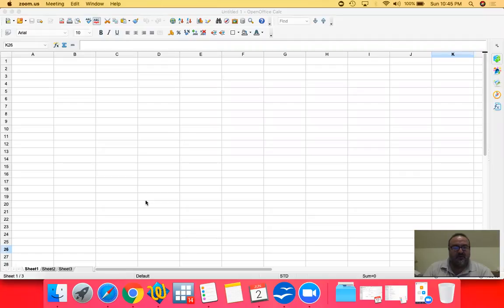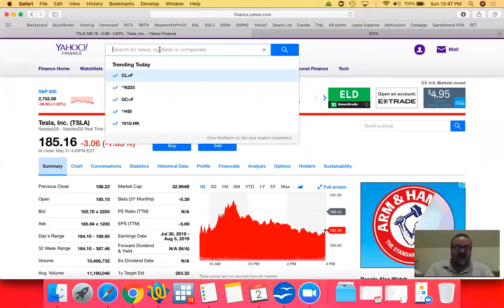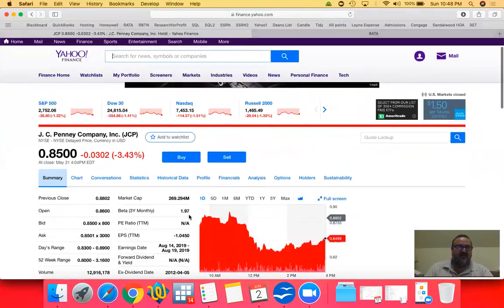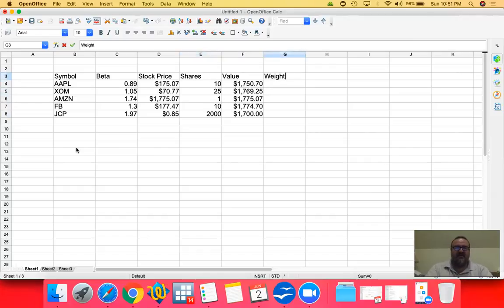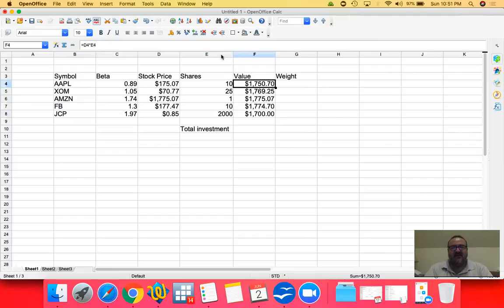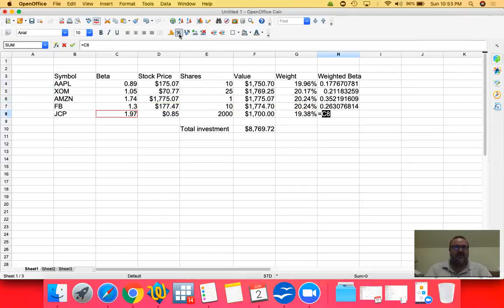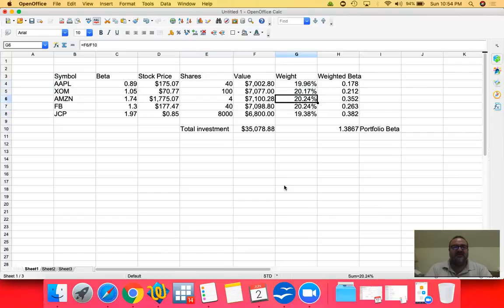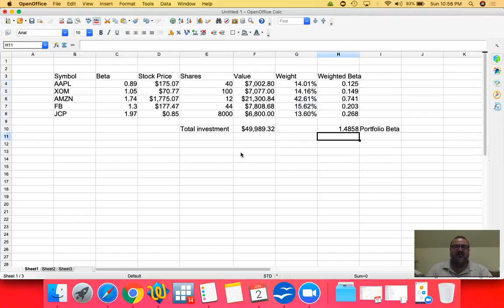Portfolio beta calculation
Investment literacy series. Simply explaining how to calculate the portfolio beta.